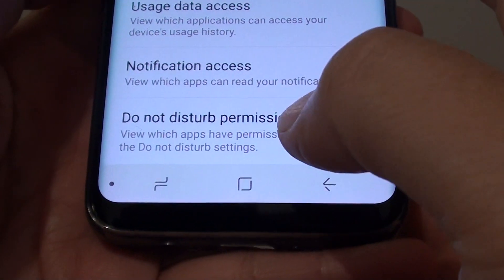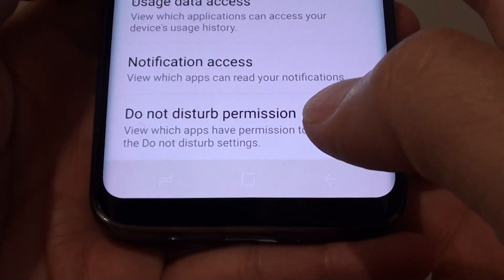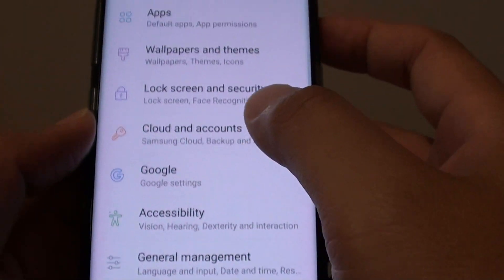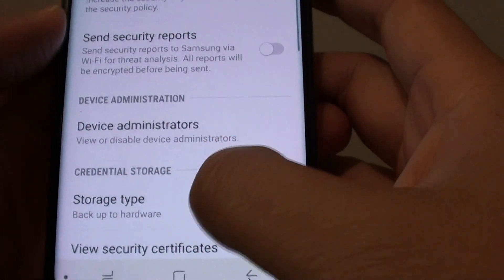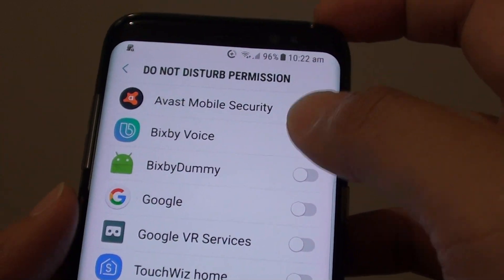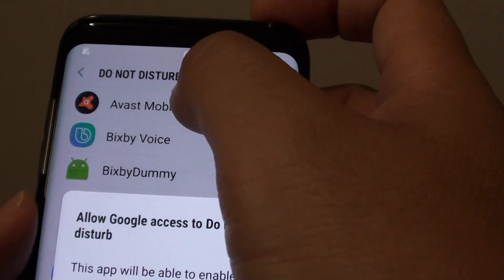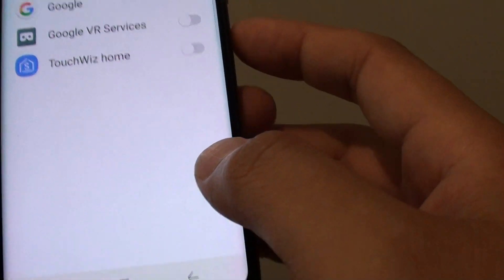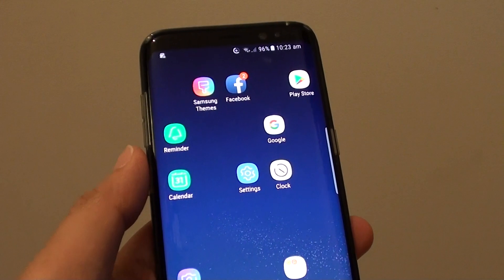Samsung Galaxy S8: How to Control Which App Can Access Do Not Disturb Permission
Learn how you can control which app can access "Do Not disturb permission" on the Samsung Galaxy S8.